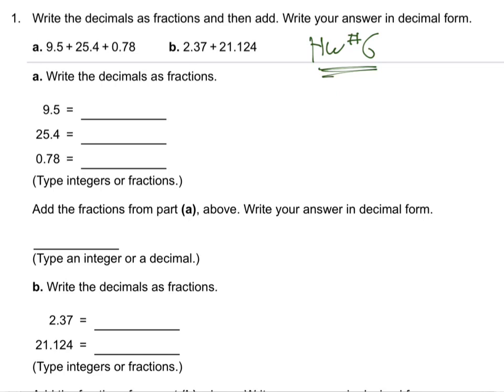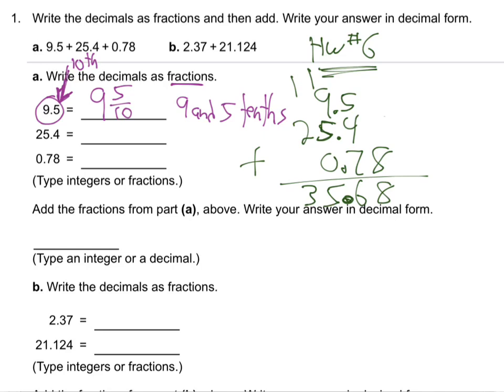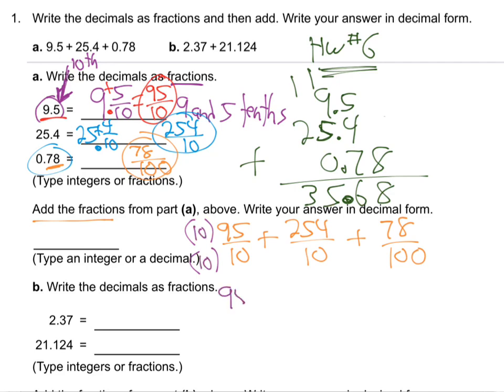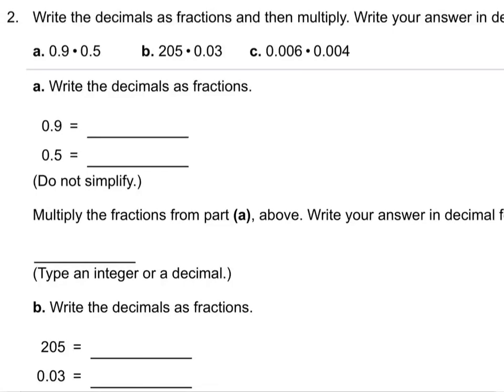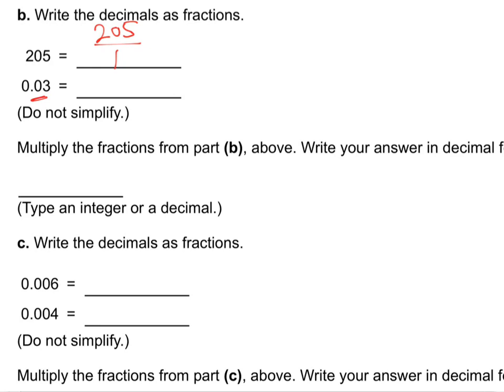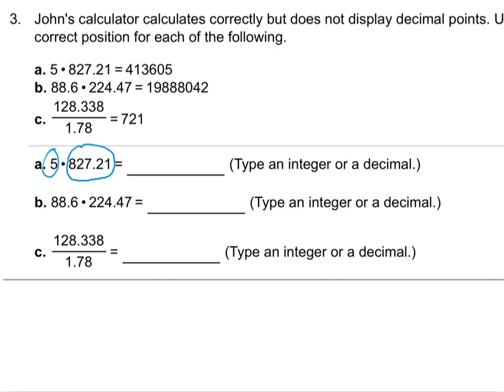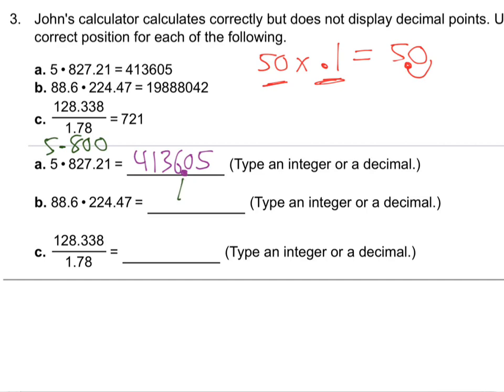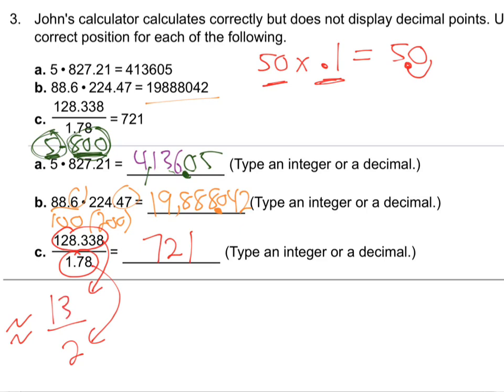m10a-u2 hw6 - part 1